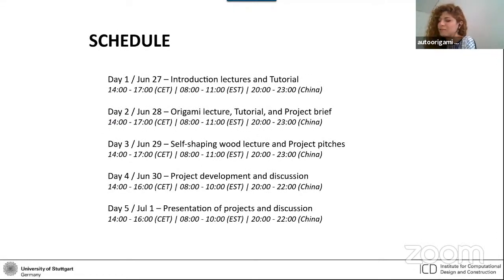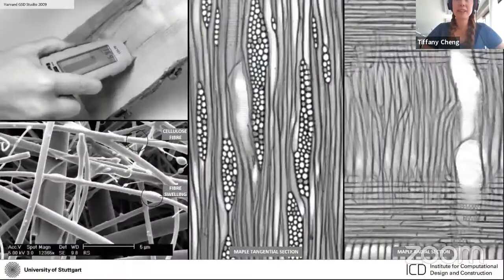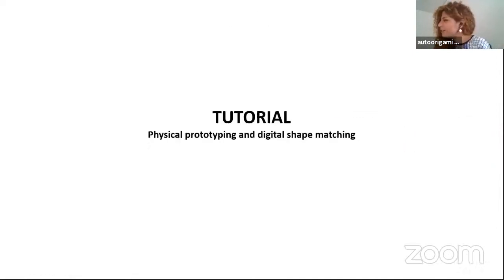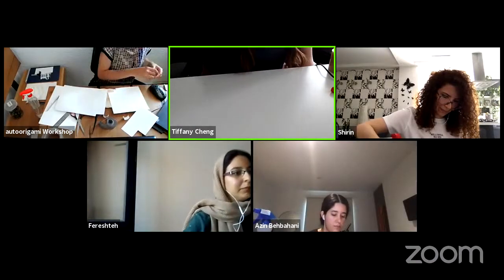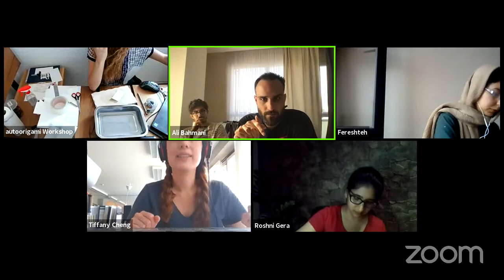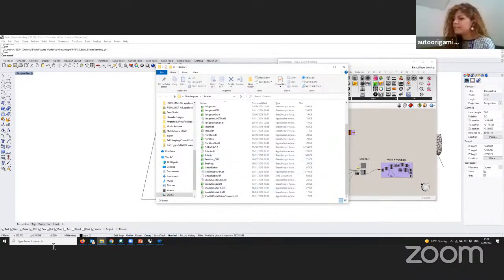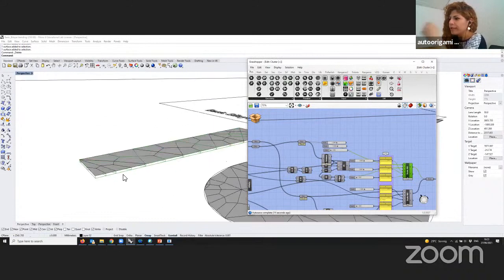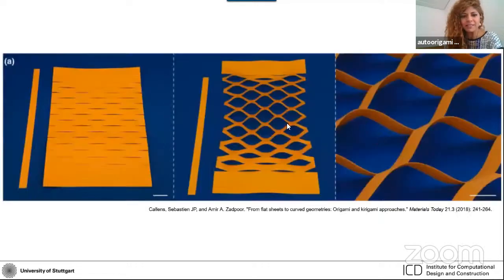Autonomous Origami, Day 1